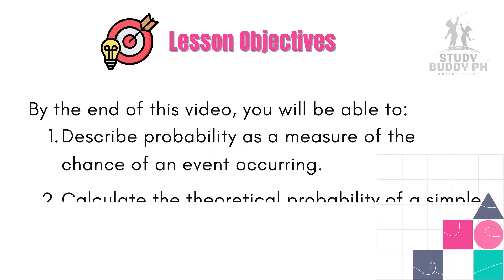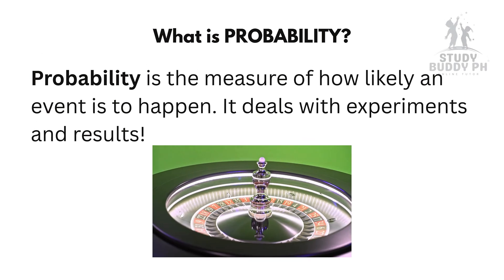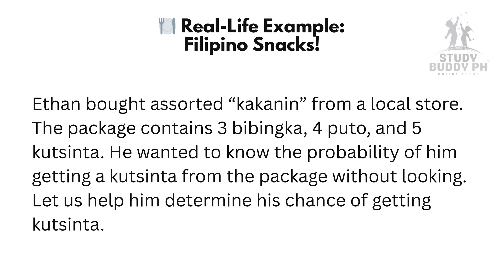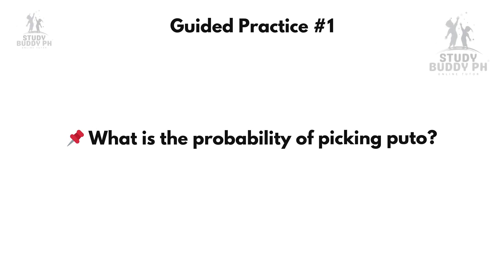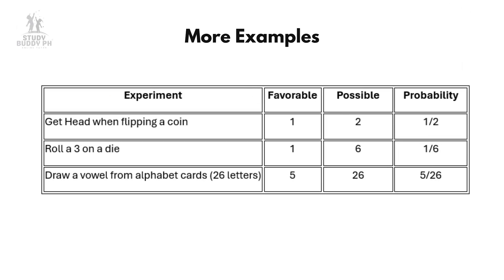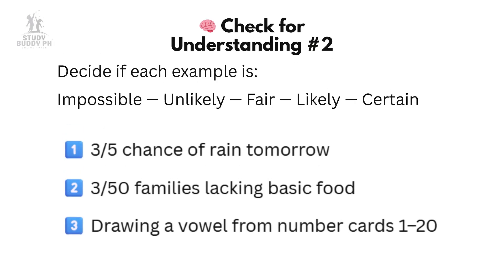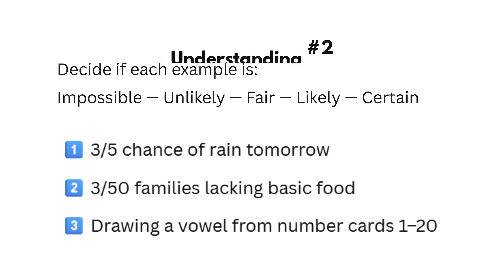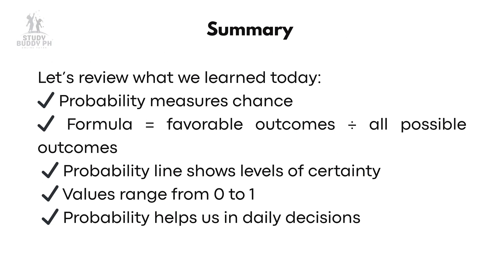Math 5 Quarter 3 Week 4: Theoretical Probability – Calculating Probability & Chance of Events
🎲 Theoretical Probability – Calculating Probability & Chance of Events | Grade 5 Q3 L4

Learn how to calculate the probability of different events in this fun and engaging Grade 5 lesson! In this video, we’ll explore:

What theoretical probability is

How to calculate the chance of events using fractions

Simple examples with coins, dice, and more

Understanding probability lines and levels of certainty

Perfect for Grade 5 students learning Quarter 3, Lesson 4, or anyone wanting a clear explanation of probability concepts!

📌 Activities Included: Practice exercises to test your understanding of probability.